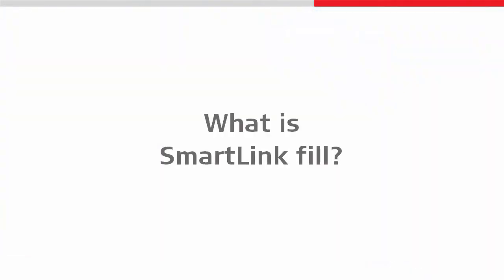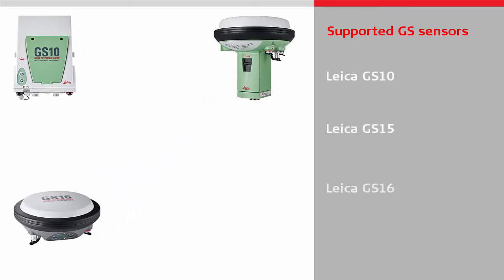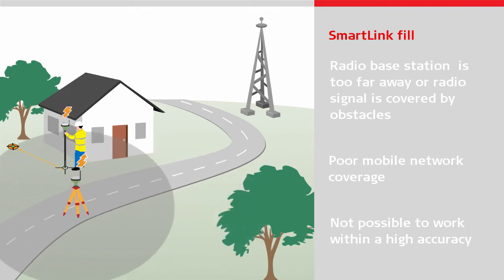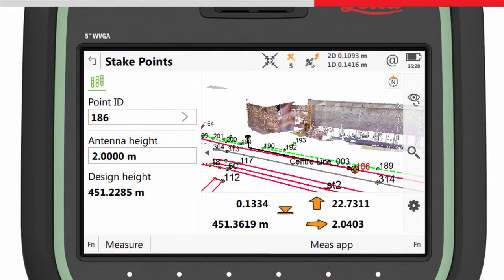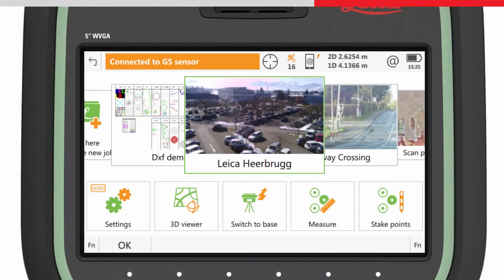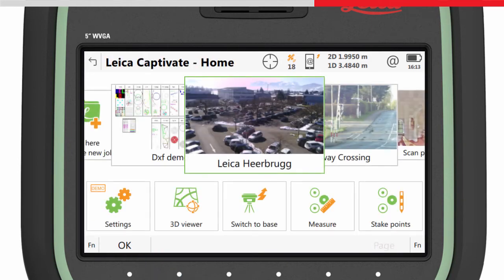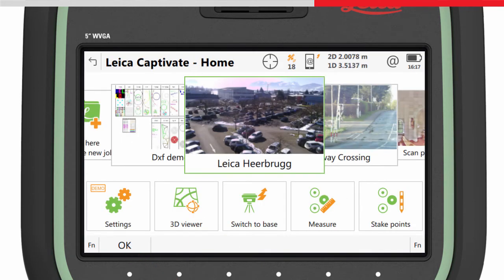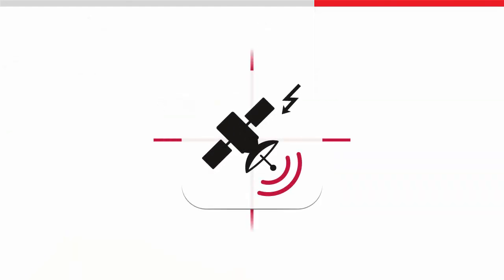How to use SmartLink fill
Learn how to use SmartLink fill on your Leica Geosystems GS sensor.